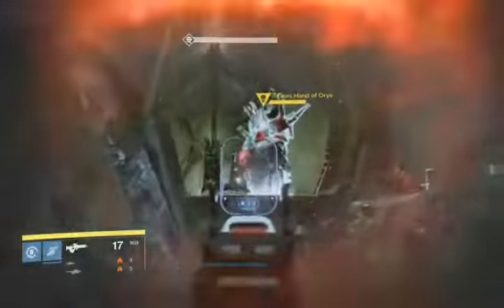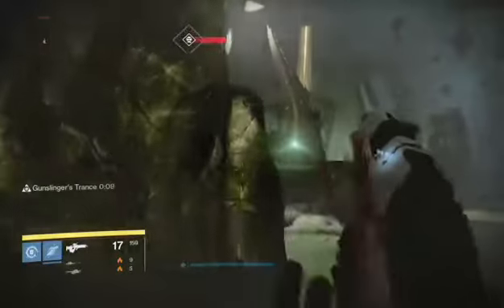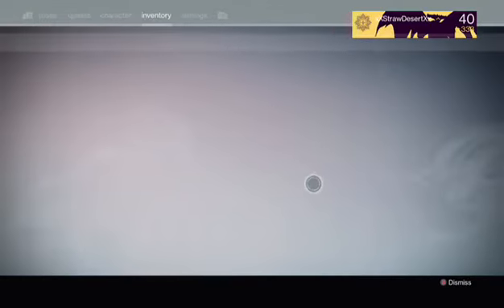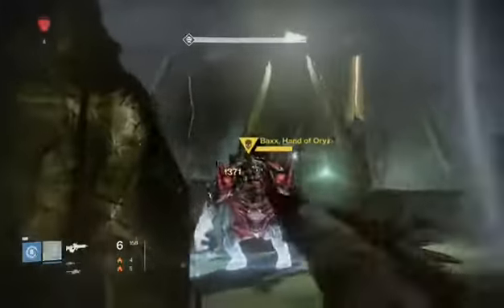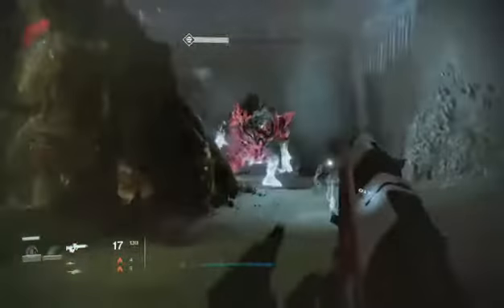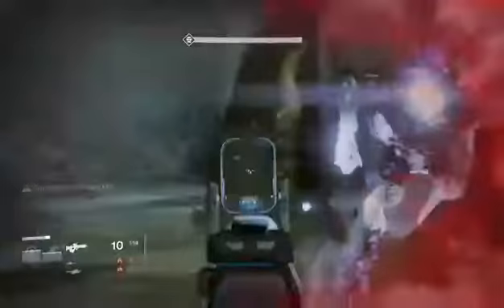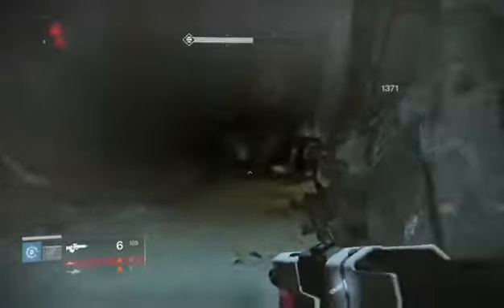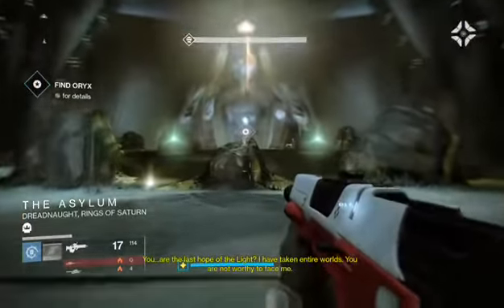EASY EXOTIC FARM ON DREADNAUGHT! (Destiny Primus and Baxx Farm)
Easily just enter the Regicide and do these steps to earn easy exotics when farming three of coins!